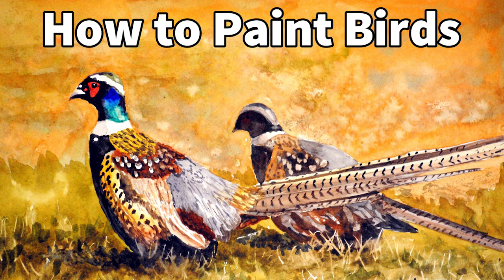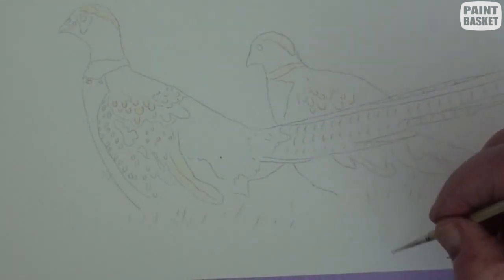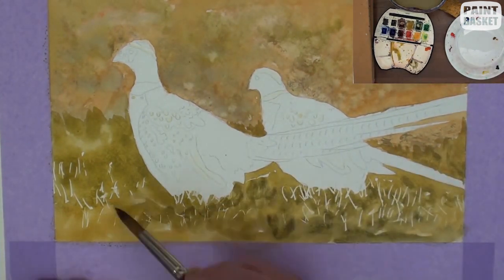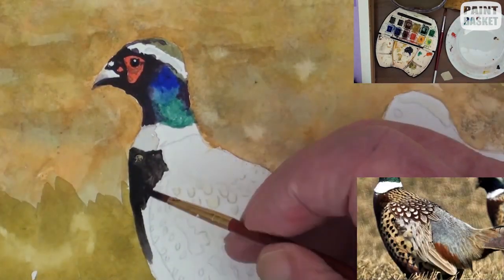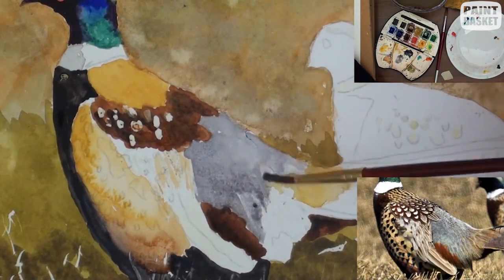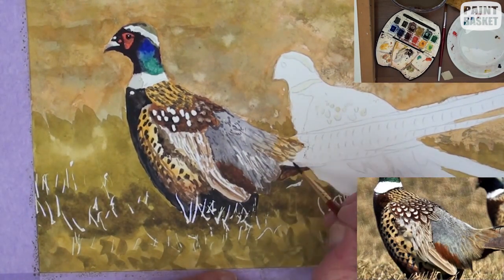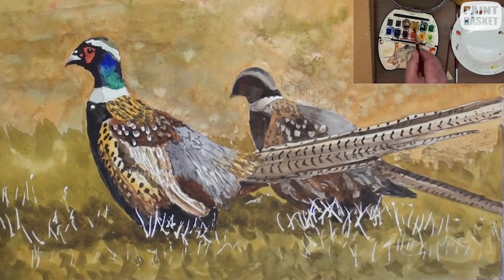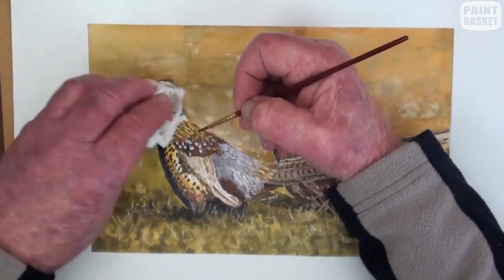Bird Painting - How to Paint Birds in Watercolor Pheasant Time Lapse Painting Lessons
Bird Painting - how to paint birds in watercolor pheasants time lapse painting lessons

In this online art lesson we will learn how to paint birds. During the class you will paint two beautiful pheasant birds. In the process you will learn how to paint backgrounds, how to paint feathers and how to paint grass.

how to paint birds in watercolor pheasants time lapse painting lessons, bird painting